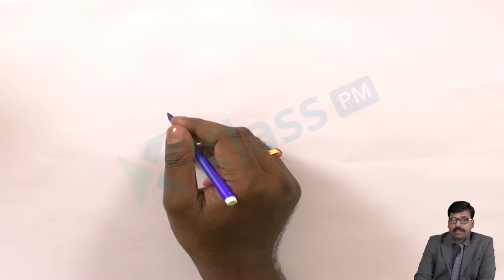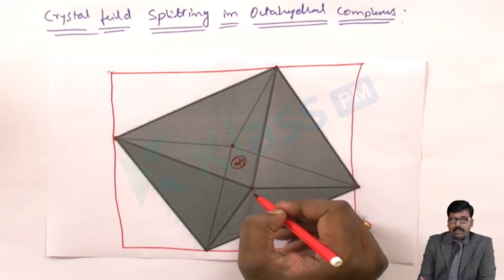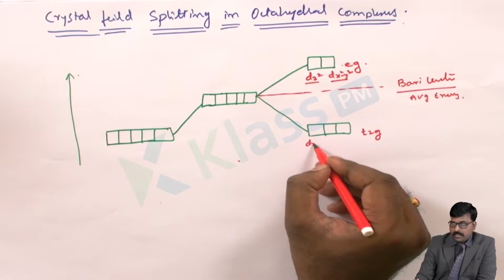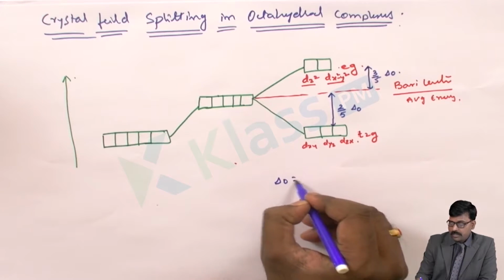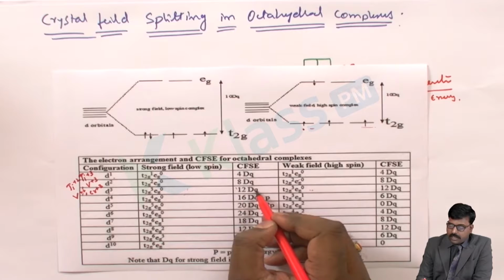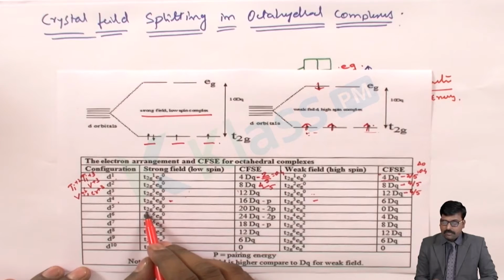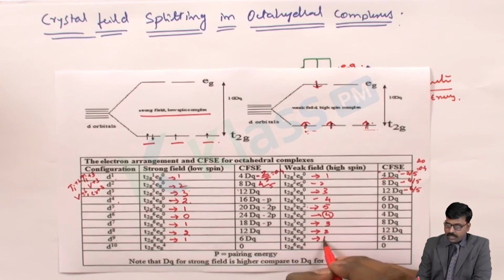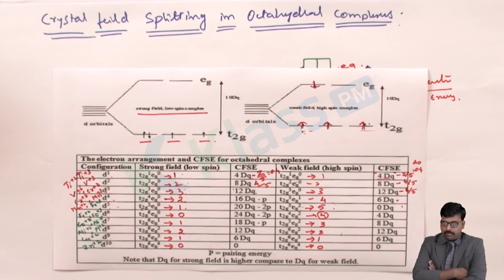CF Splitting of Transition metal ion d orbtials in Octahedral Complexes